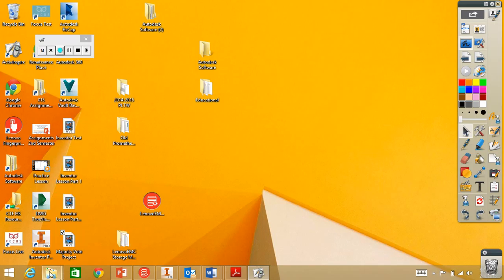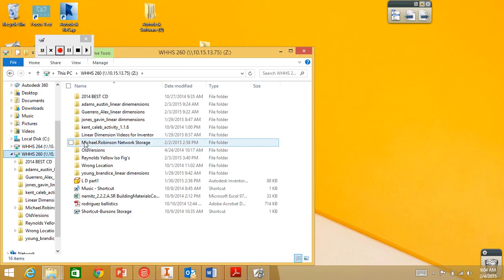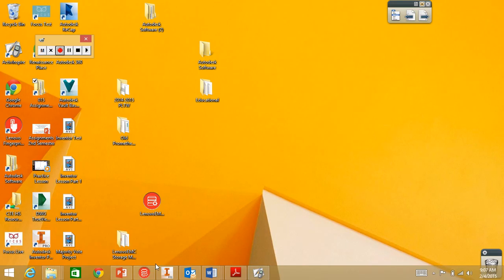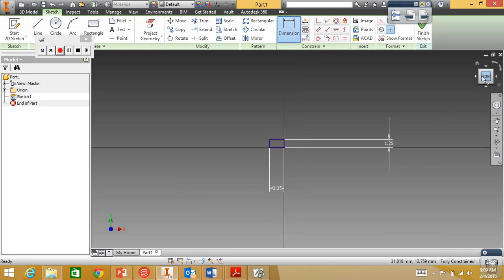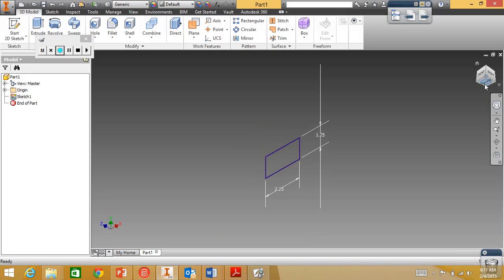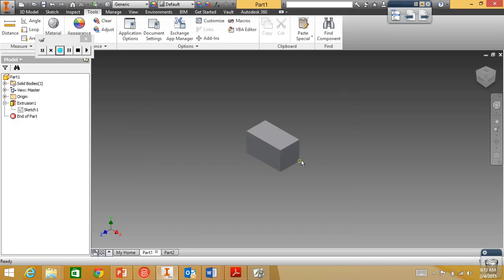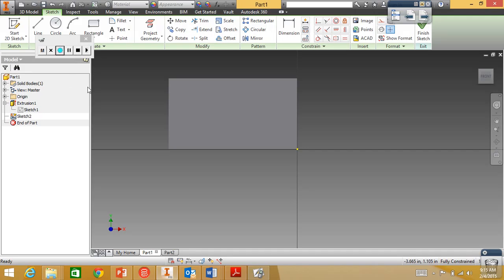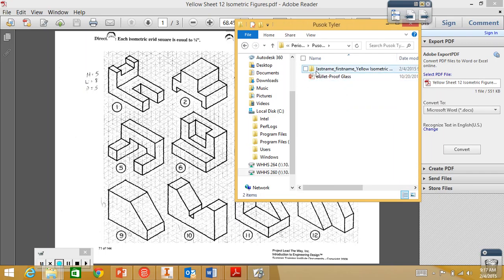Yellow Sheet of Isometric Figures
12 Isometric Shapes for IED